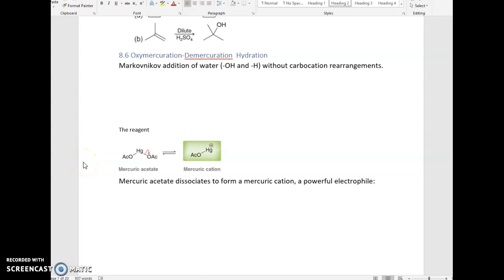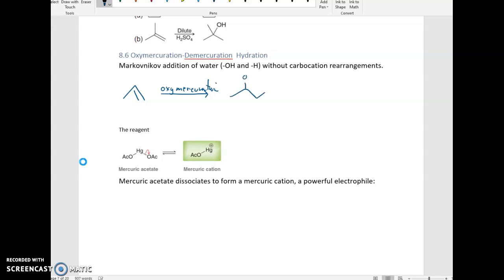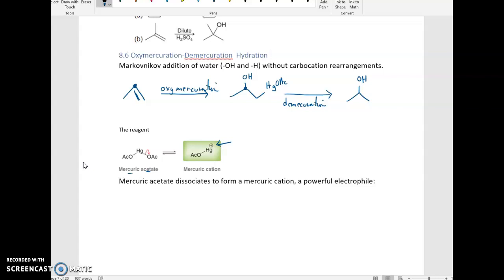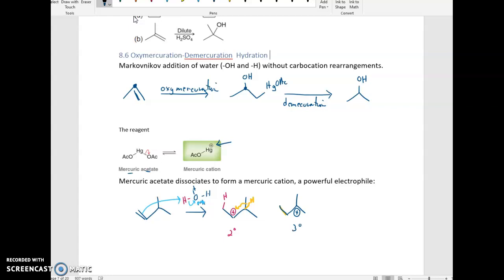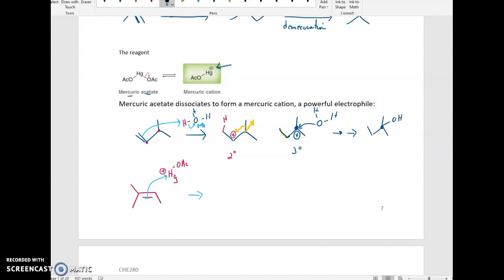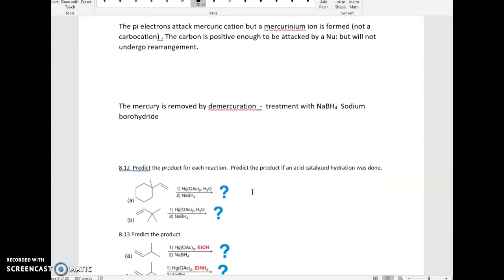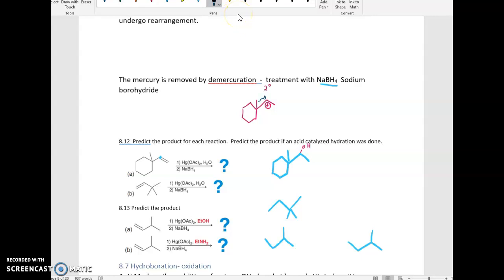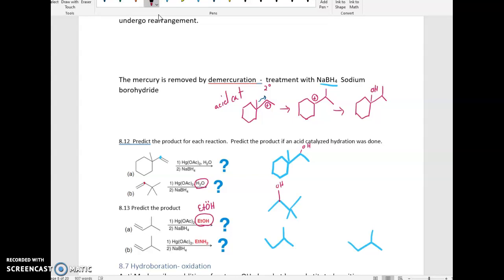280 8.6 Oxymercuration -Demercuration